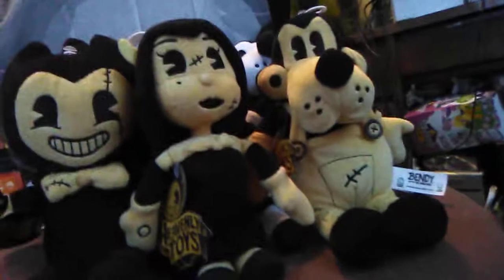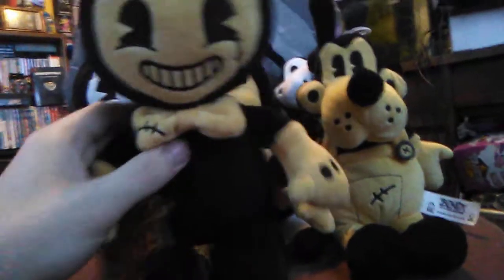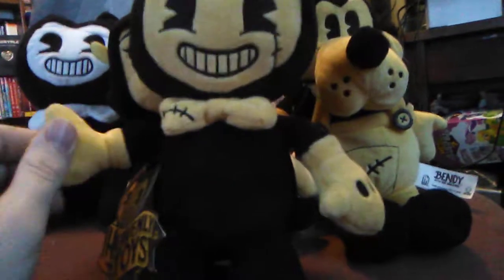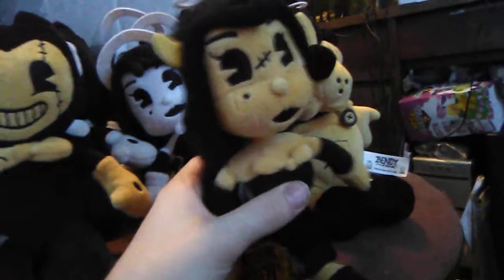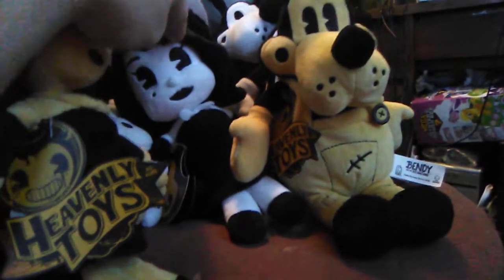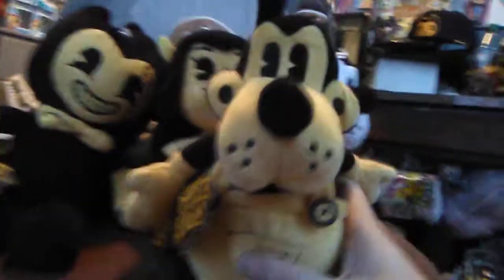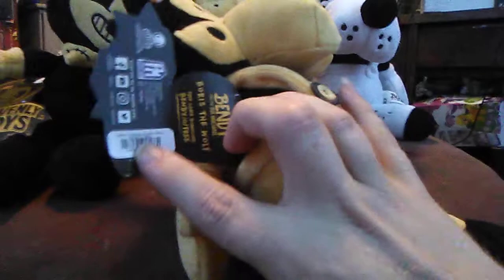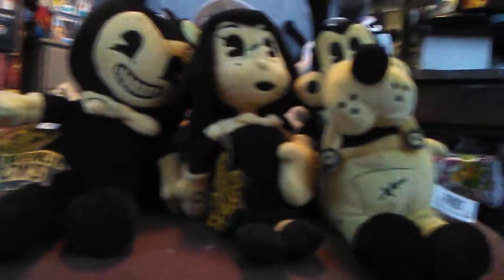Heavenly toys Bendy plushies review.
So I got my hands on these early and they be out this holiday season. More videos soon.